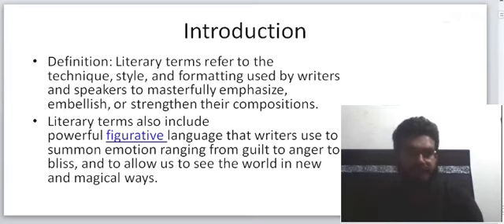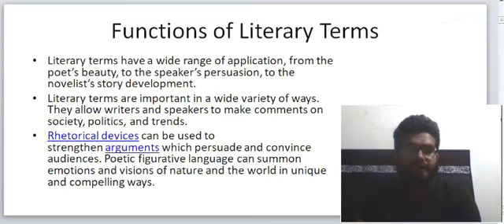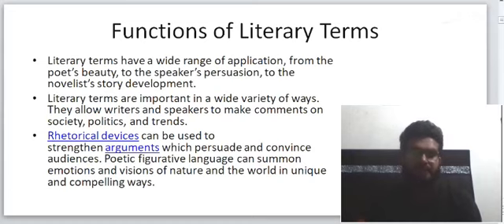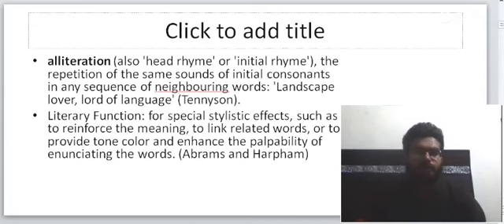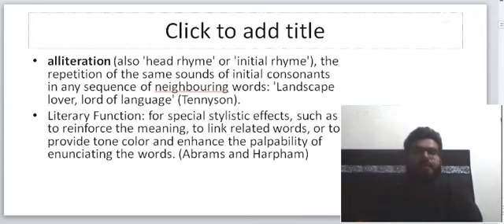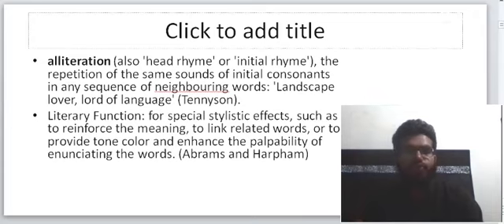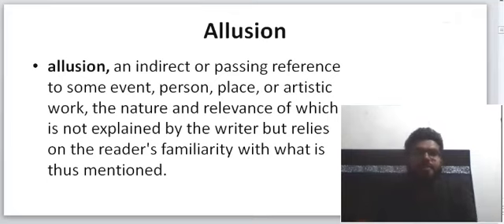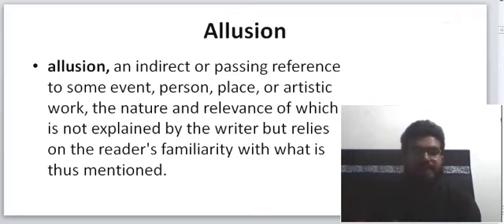Introduction to Literary Terms